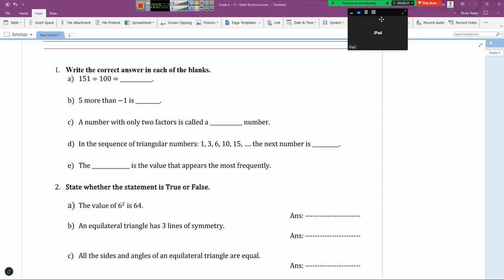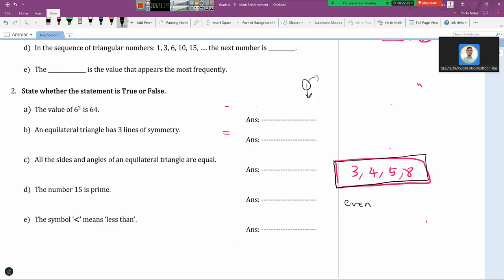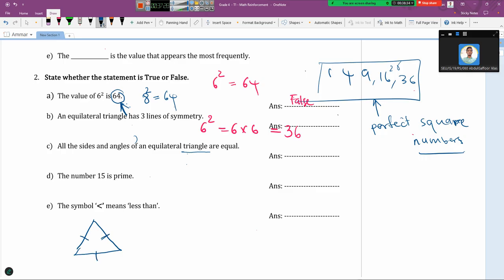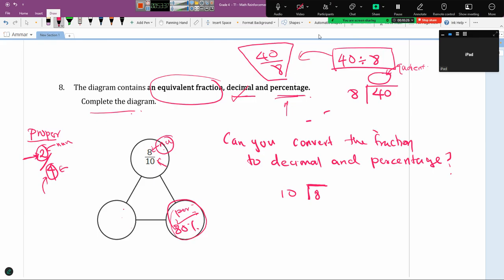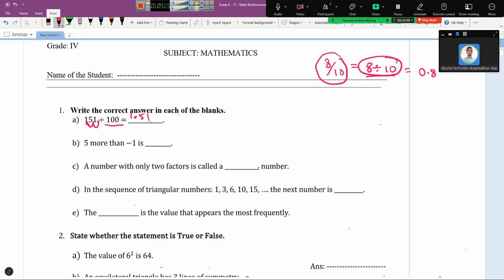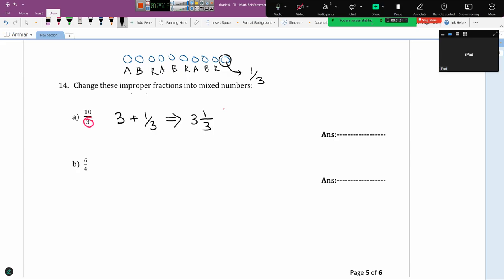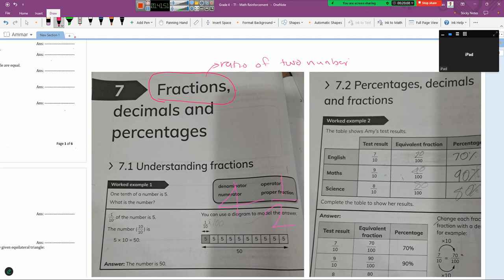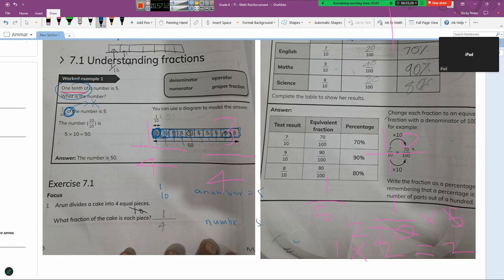Rec 2024 12 01 22;02;49